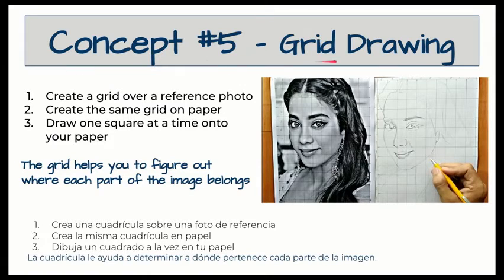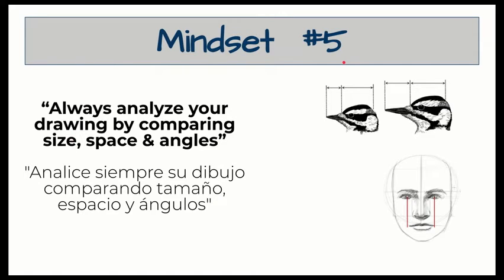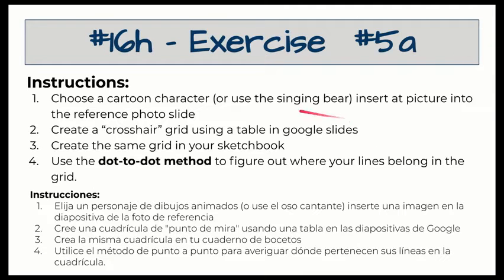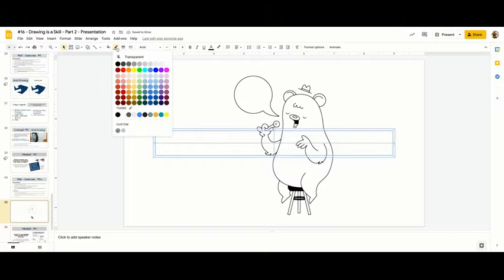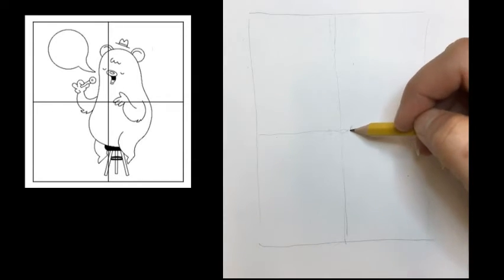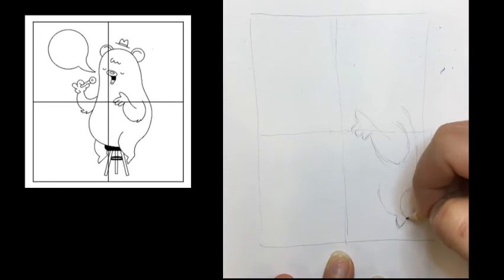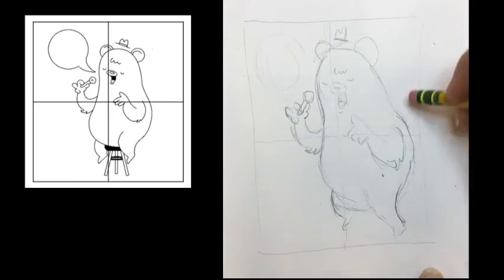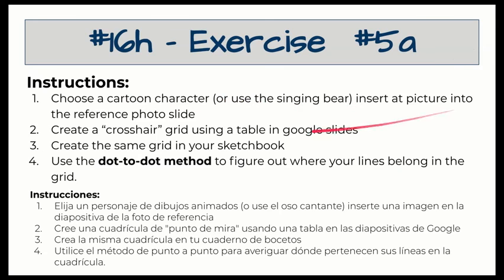Lesson #5 - Grid Drawing (Part 2)